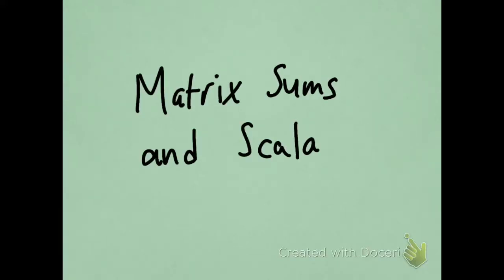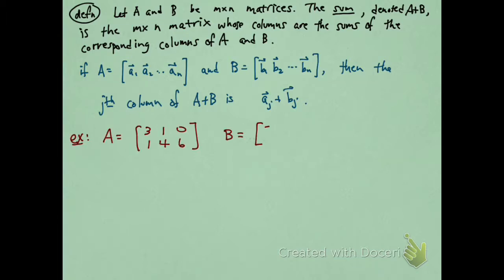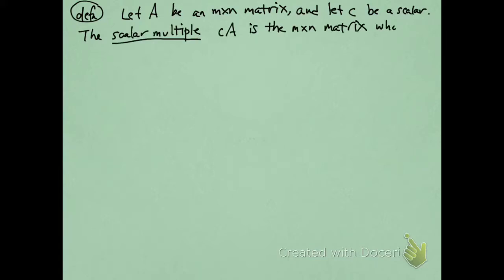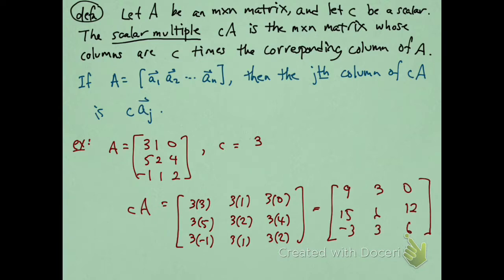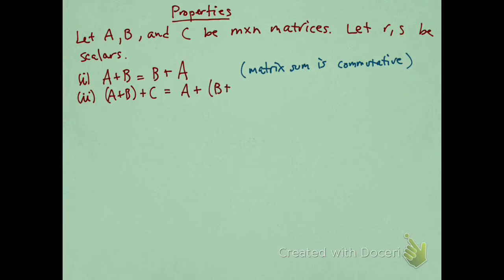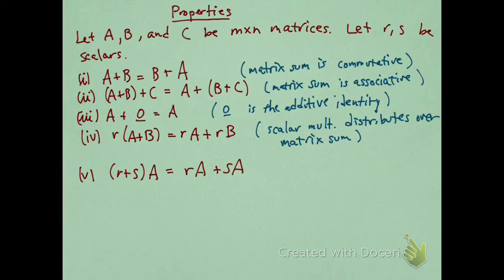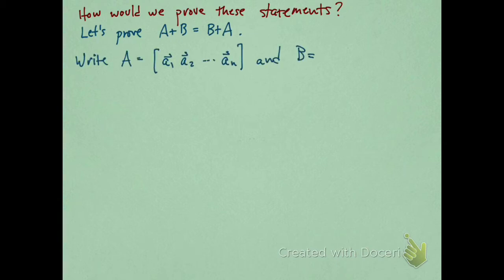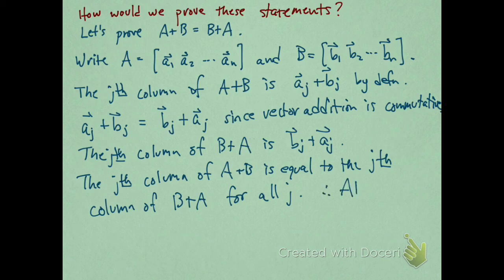Matrix sum and scalar multiples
Definition and examples of matrix operations of matrix sum and scalar multiple.